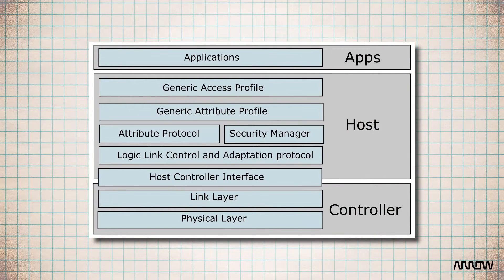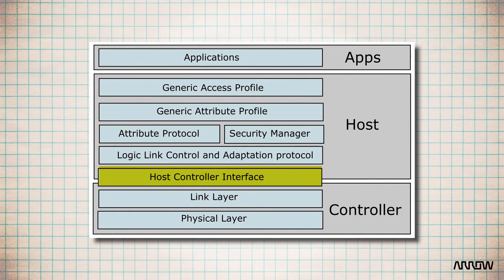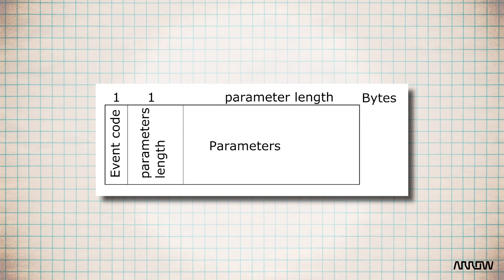Bluetooth Low Energy Series | HCI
Nick Powers continues our investigation of Bluetooth Low Energy with an in-depth look at the HCI or Host Controller Interface.